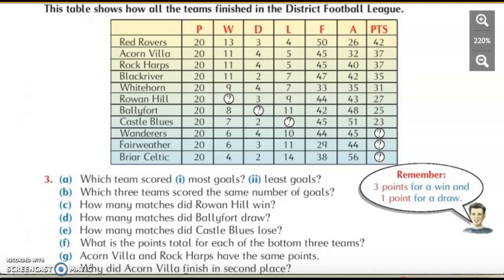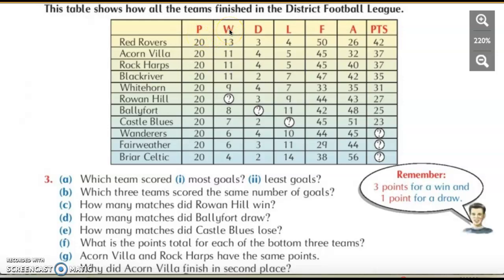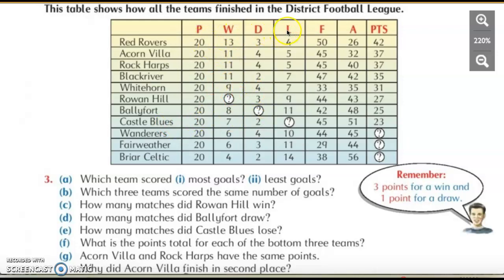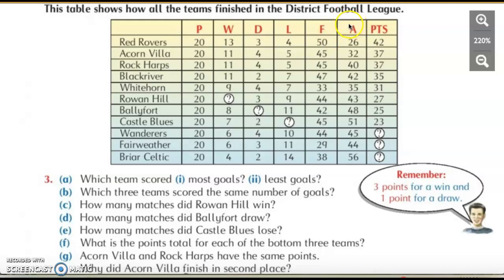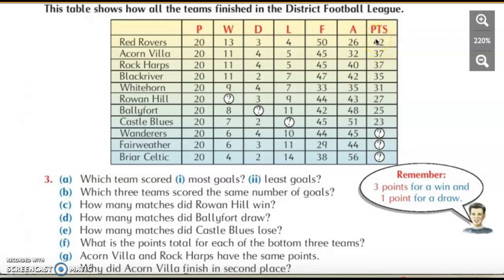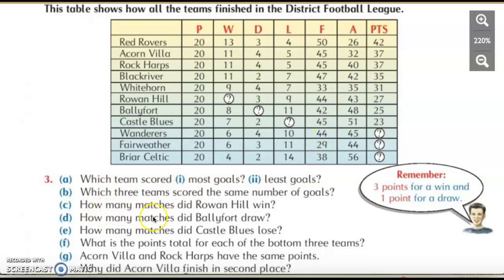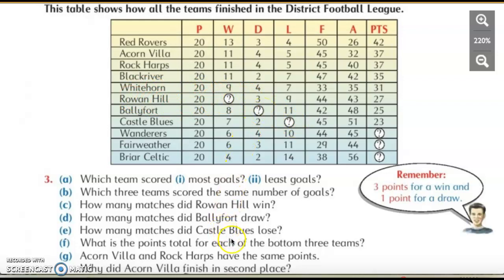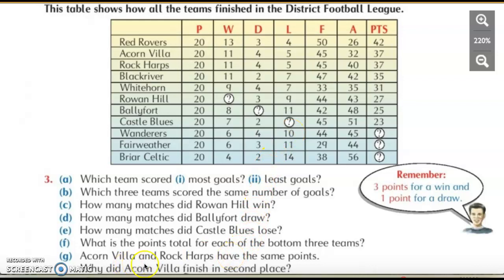Sports data set